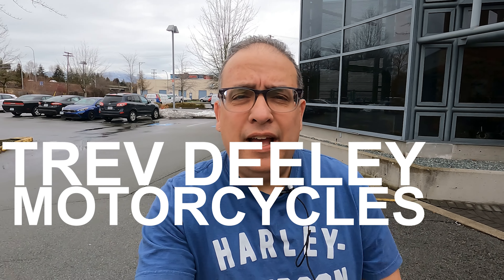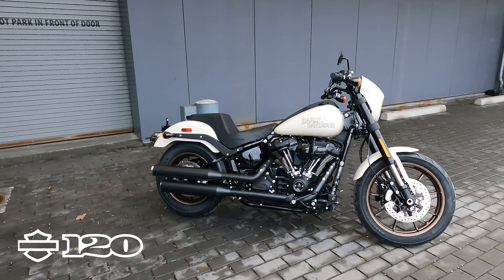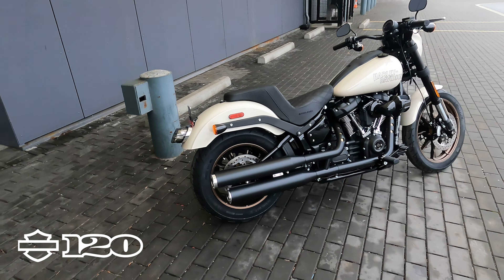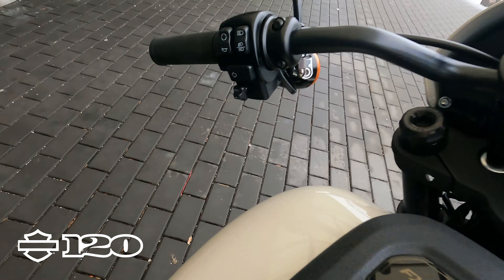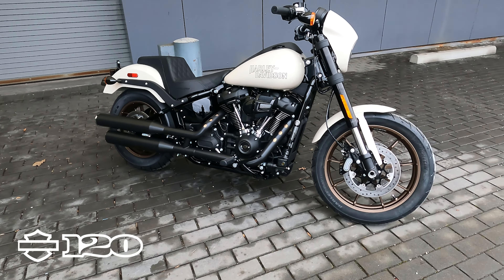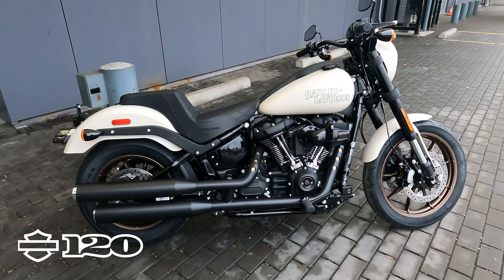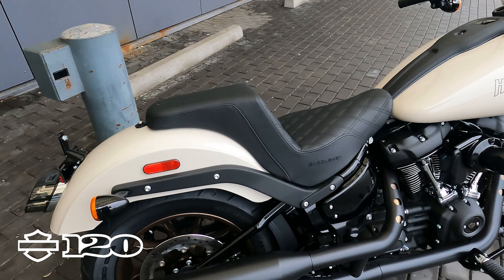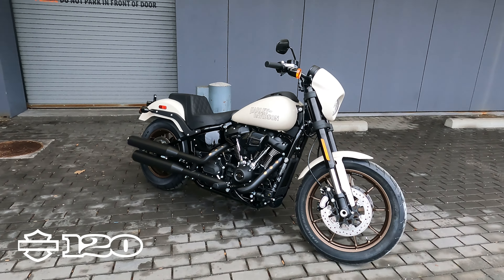Trev Deeley's Bike of the week - 2023 Harley-Davidson® Low Rider S®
Join Jeff as he showcases a custom 2023 Harley-Davidson® Low Rider S®  in White Sand Pearl.

A blacked-out, factory custom performance cruiser.

For more info and pictures of this bike 23-105 please check out